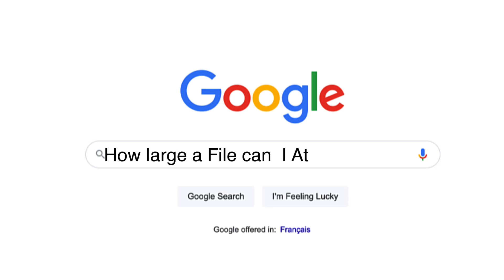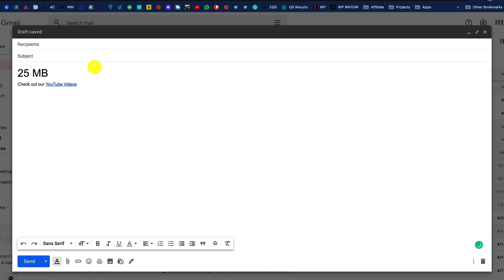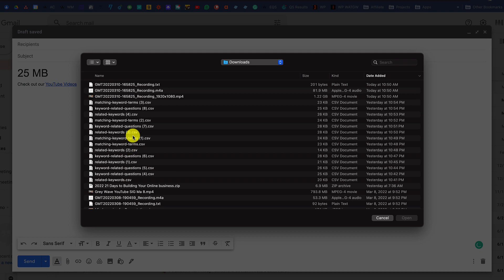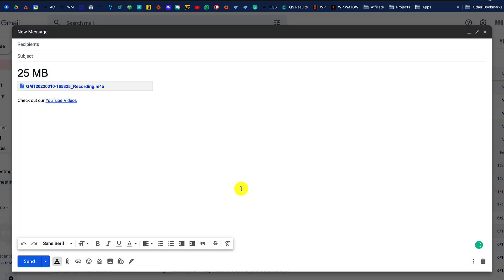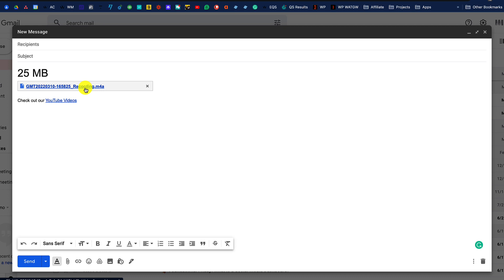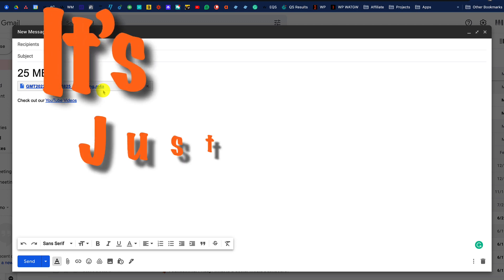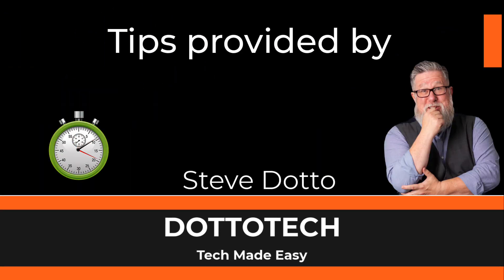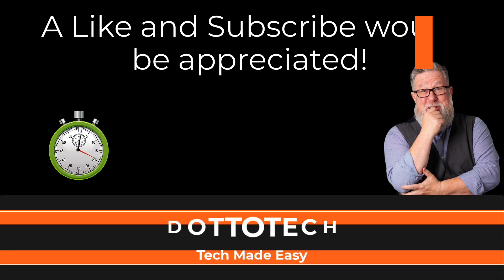How large a file can you send in Gmail?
What is the size limit for attachments in Gmail?
How do you attach large files in Gmail?
Gmail Attachemnt limit - 25 MB